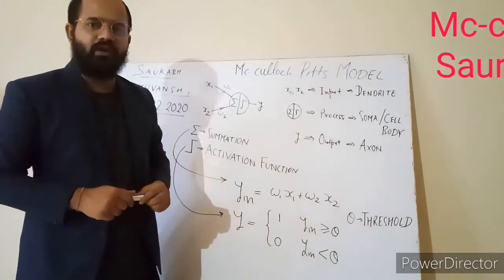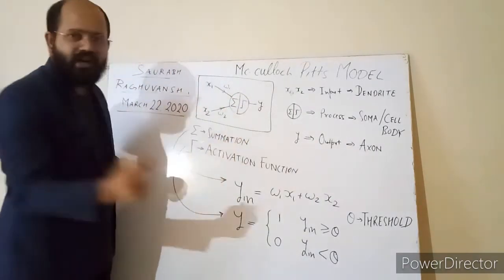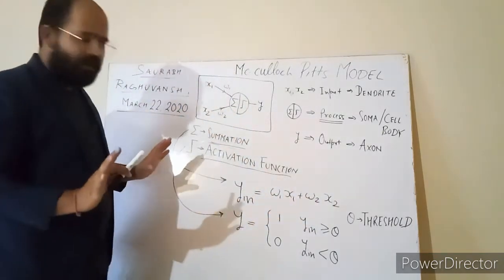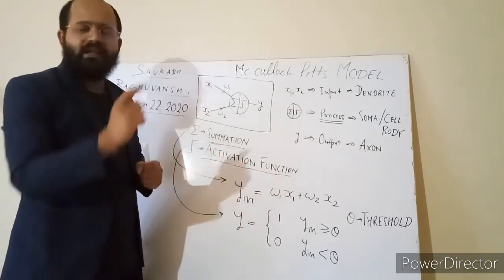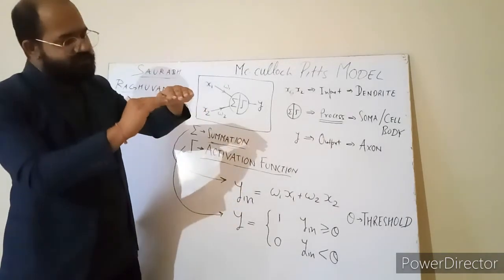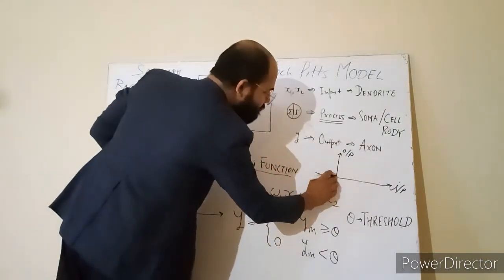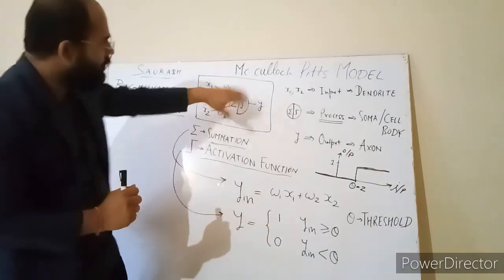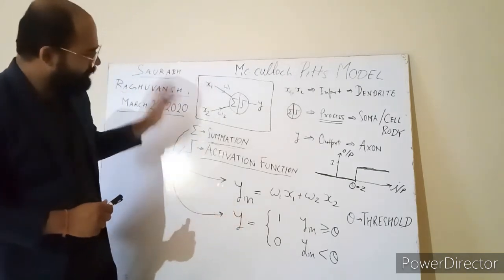Video#5 Mc-Culloch Pitts Model